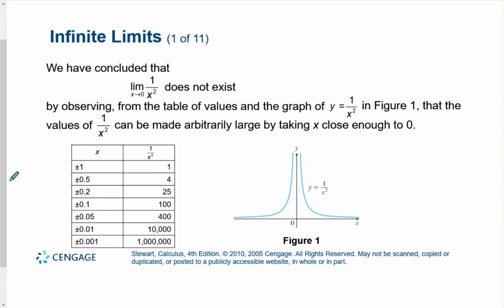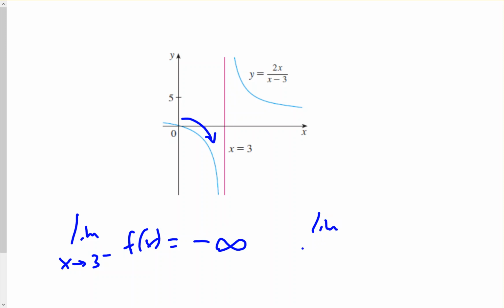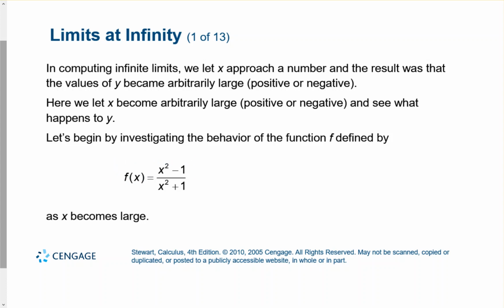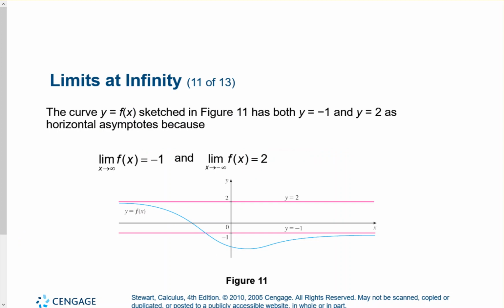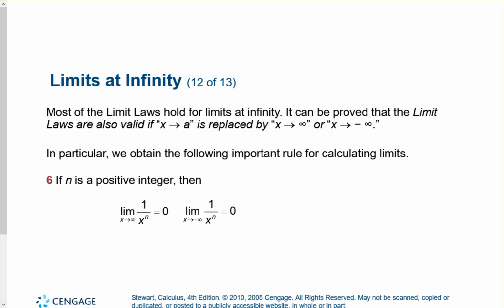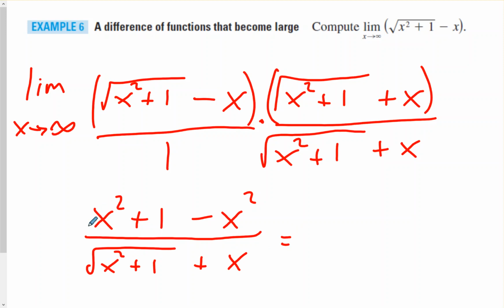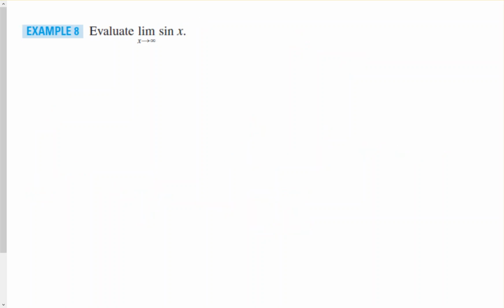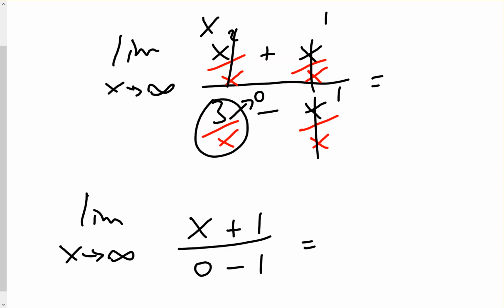2.5 - Limits Involving Infinity - Math 138